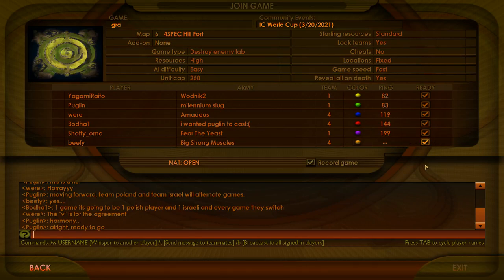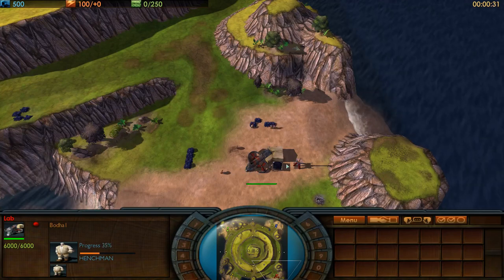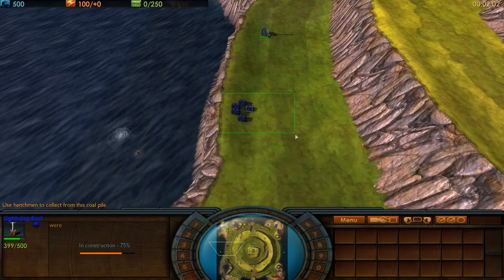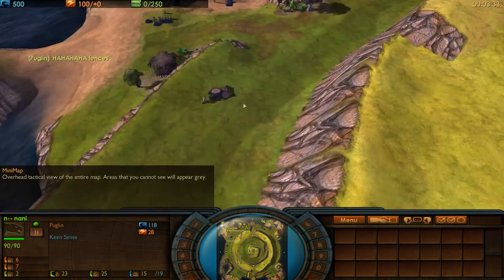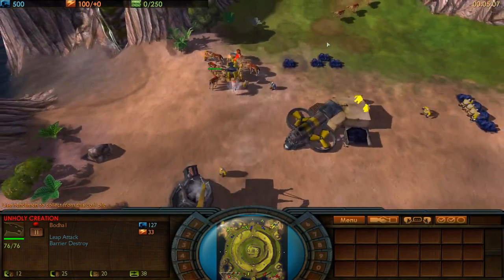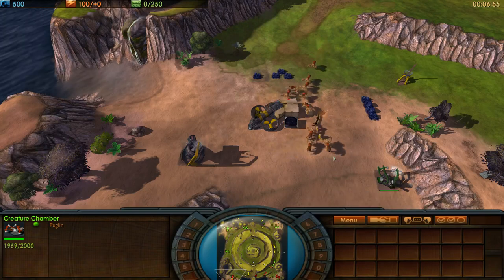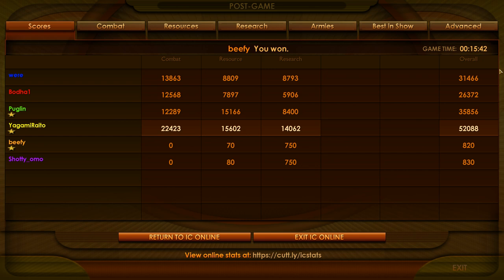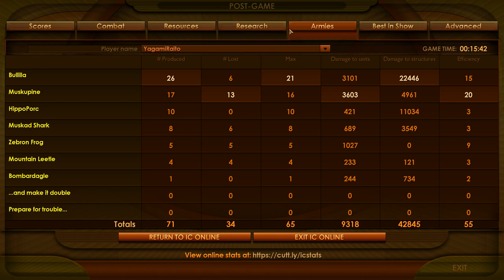IC World Cup 2021 Losers Round 1: Poland vs Israel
Tellurian is a mod that adds new creatures, features, and maps to the game, check it out in the Steam Workshop! It is still getting updates and the game is still alive!

Interested in joining a multiplayer game? Join the Impossible Creatures community Discord Server! We almost exclusively play on the Tellurian mod, so be sure to pick that up from the Steam Workshop as well. See you online!